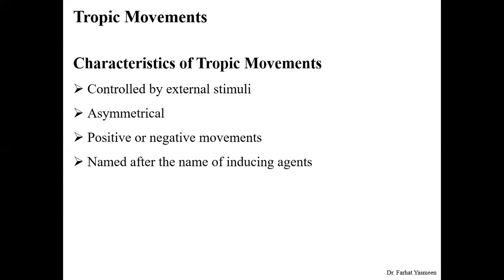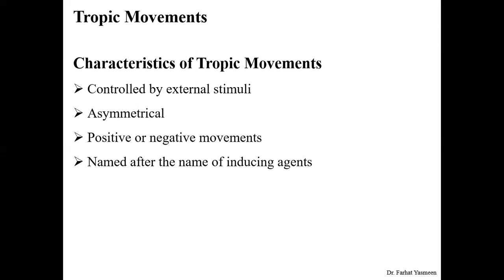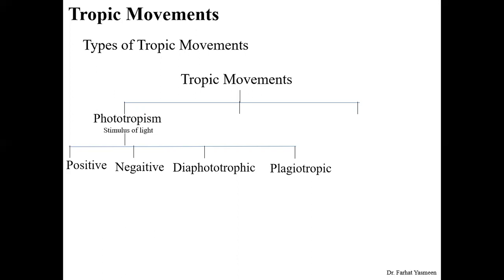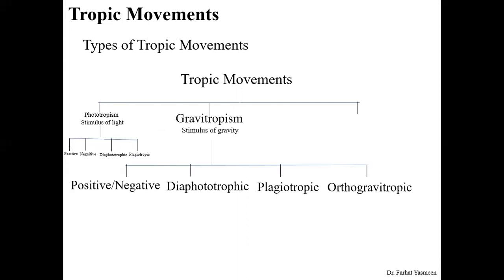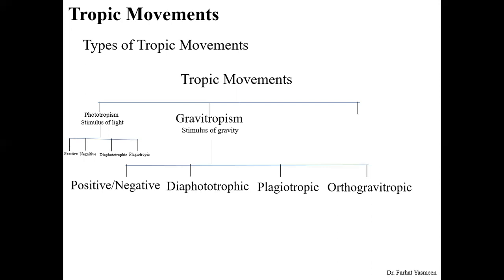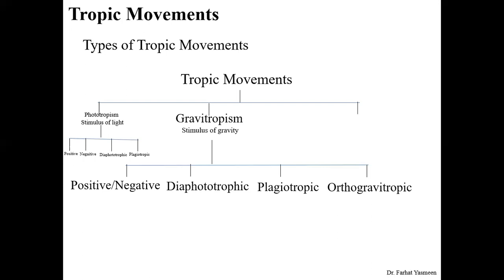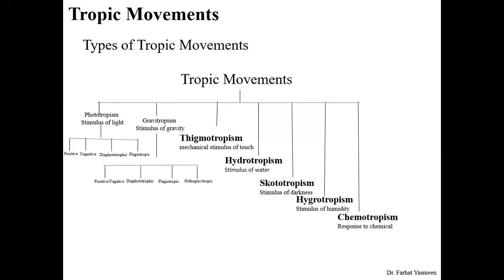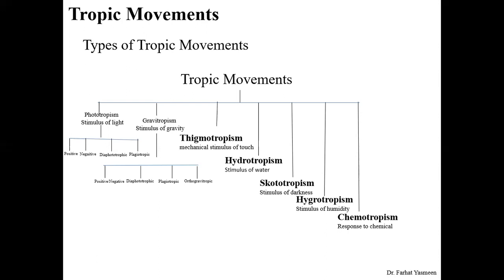Tropic Movements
Tropic Movements and its various types